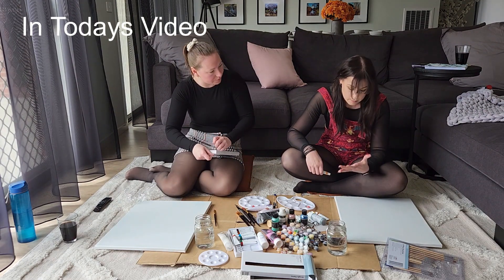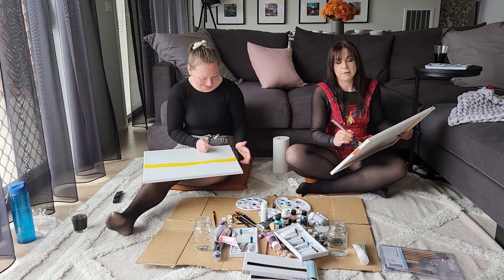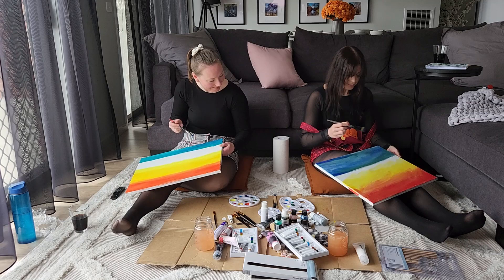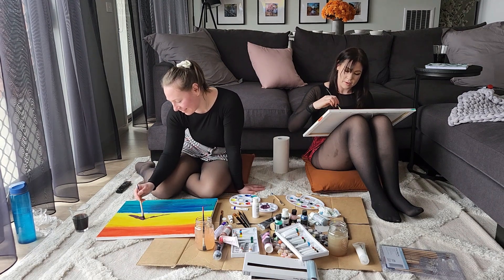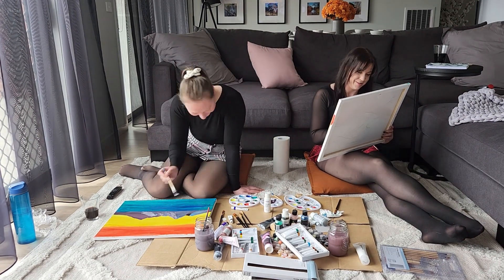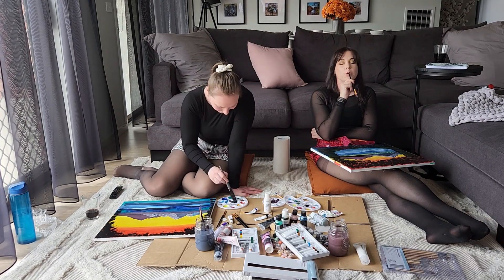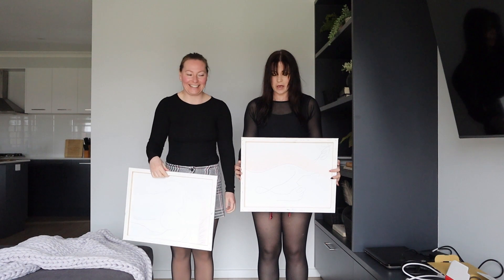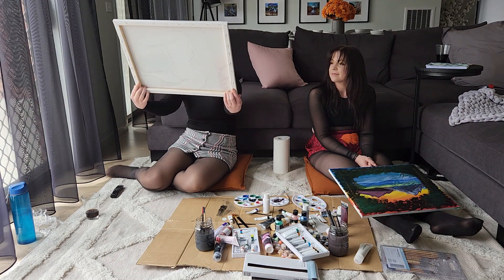Bell and Shae attempt a Bob Ross Tutorial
In today's video we attempt to follow a Bob Ross tutorial. We may not be artists, but we sure did have a lot of fun.